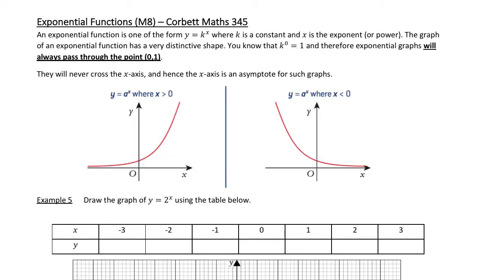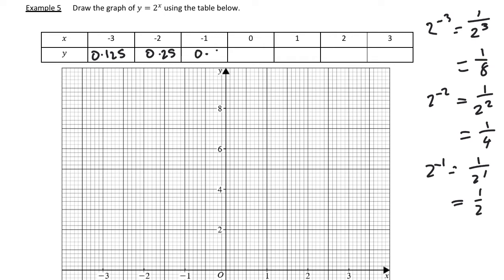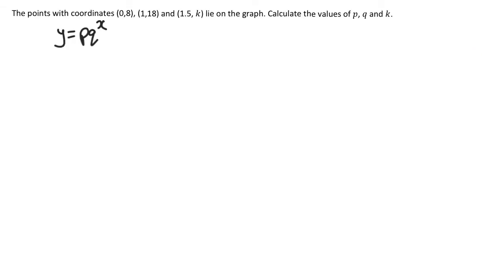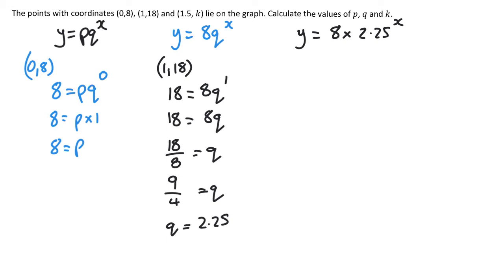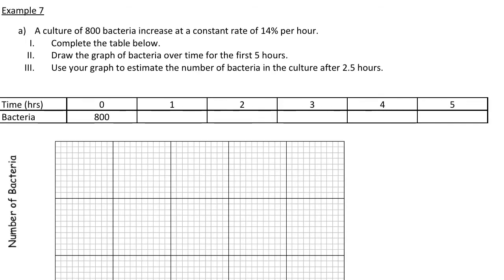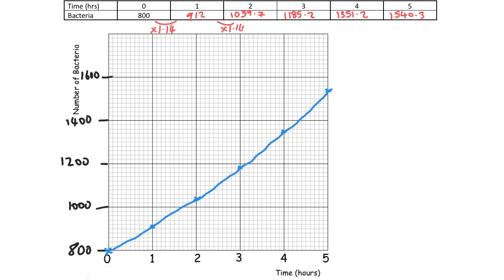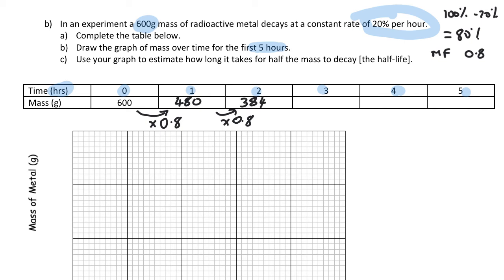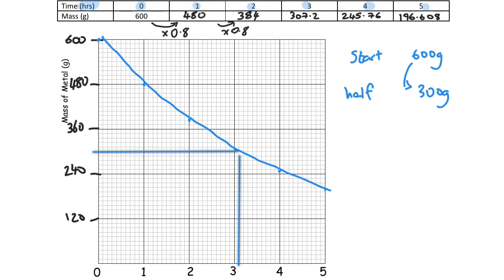M8 3.4 Exponential graphs and growth and decay